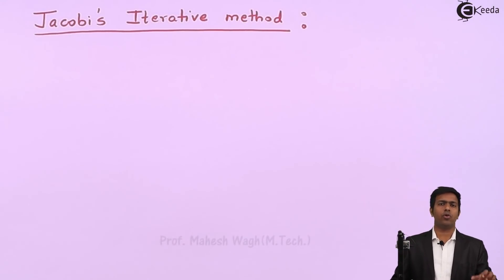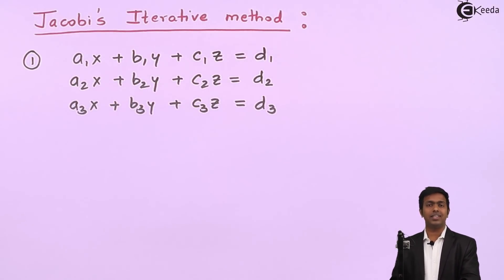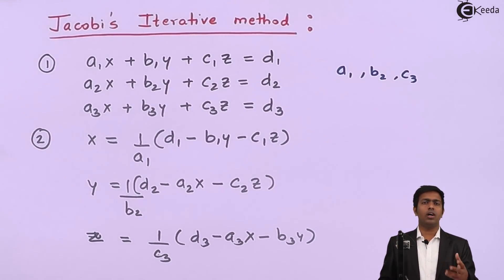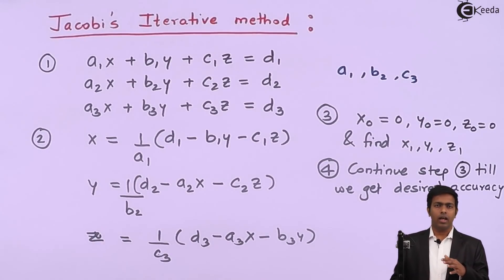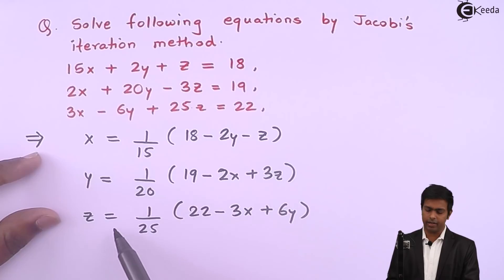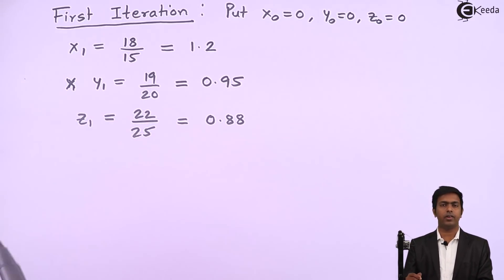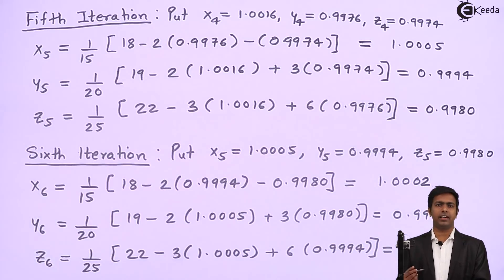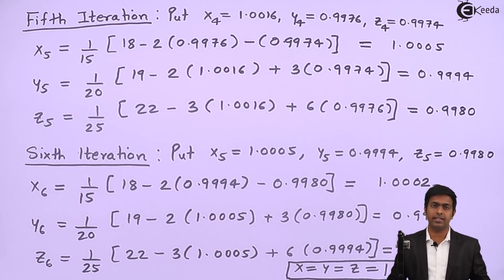Jacobi's Iterative Method with Example - Linear Equations - Engineering Mathematics 1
Dive into the realm of iterative methods for solving linear equations with Jacobi's Method in this comprehensive video. Jacobi's Method is a powerful numerical technique used to approximate solutions to systems of linear equations iteratively.

In this tutorial, we provide a detailed explanation of Jacobi's Method, including its algorithmic steps and practical applications. Through a step-by-step example, we demonstrate how to apply Jacobi's Method to solve a system of linear equations, empowering viewers to understand its implementation and effectiveness.

Whether you're a student seeking to deepen your understanding of numerical methods, an educator looking for supplementary teaching resources, or simply someone interested in mathematical problem-solving, this video is for you.

Join us as we unravel the intricacies of Jacobi's Method and equip you with the skills to tackle linear equations iteratively.